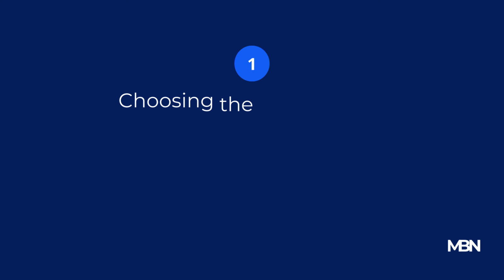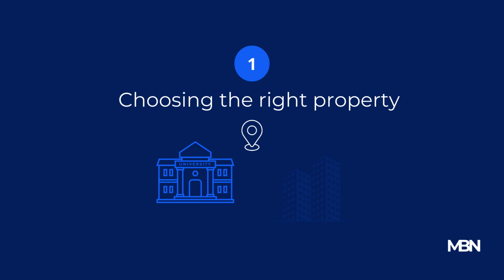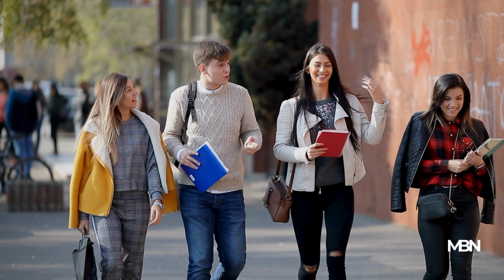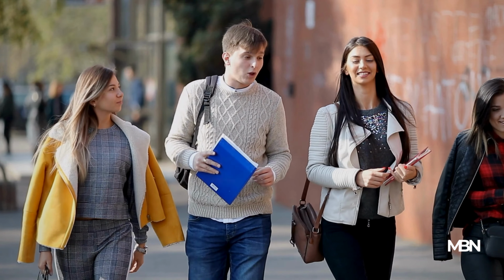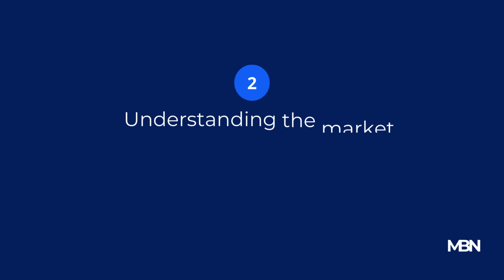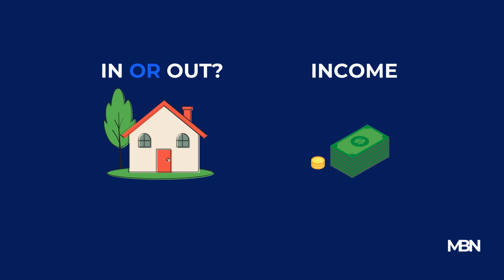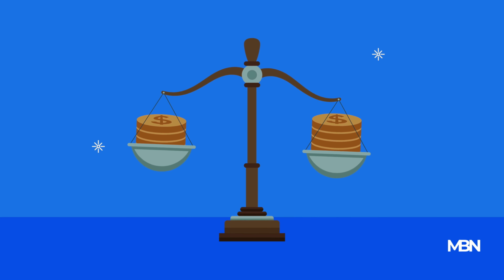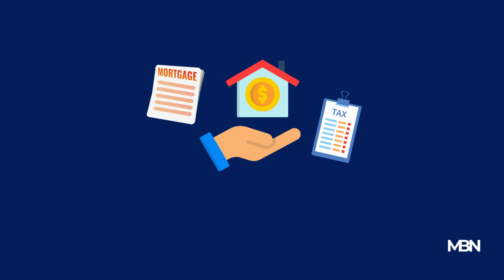Rental Property Investment: A Quick Guide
🏠 Unlock the Potential of Rental Property Investment! 🌟

Discover the essentials of investing in rental properties with our quick guide. Perfect for beginners, this video provides you with the foundational knowledge to start your journey in real estate investment.